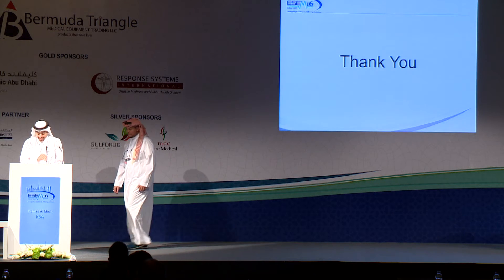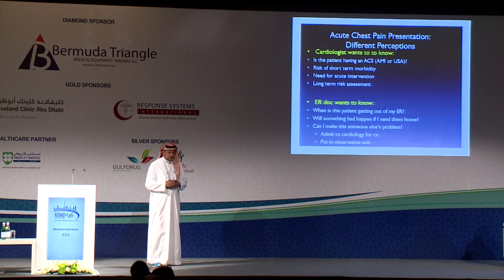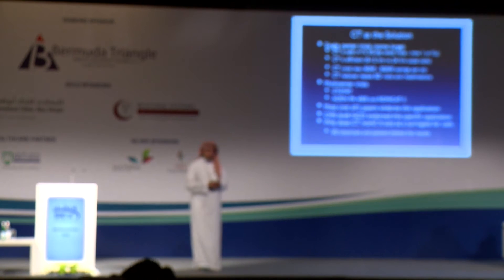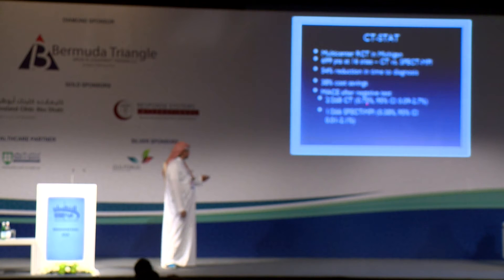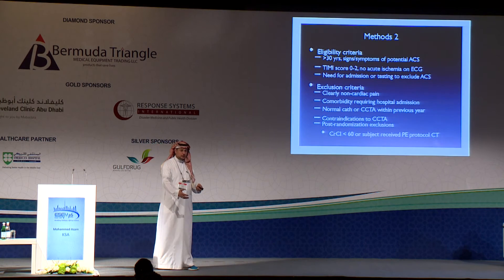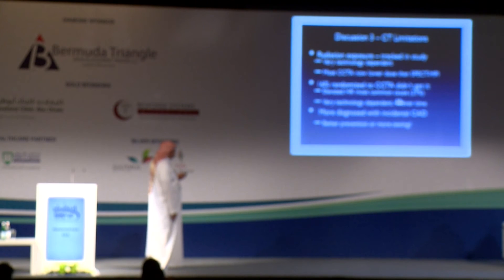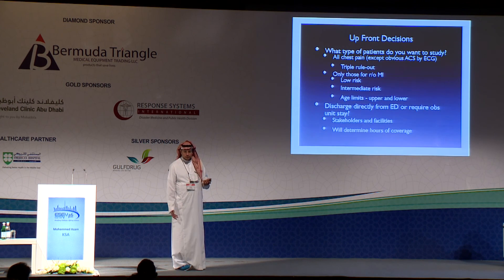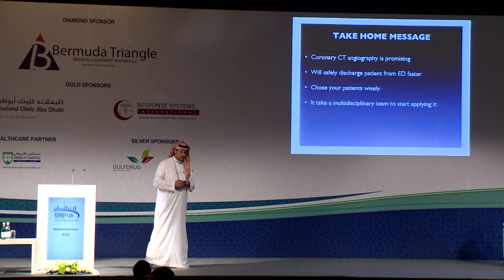CT Coronary for Risk Chest Pain. Where Does It Fit in ED Management? Dr Mohammed Azzam